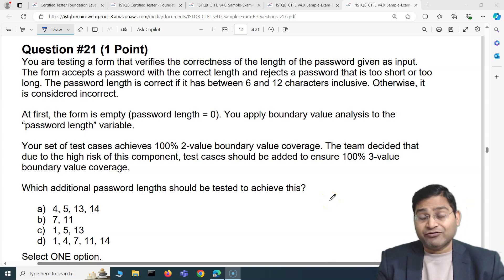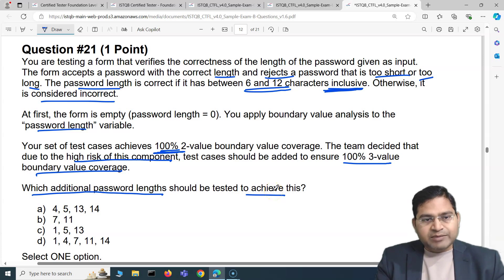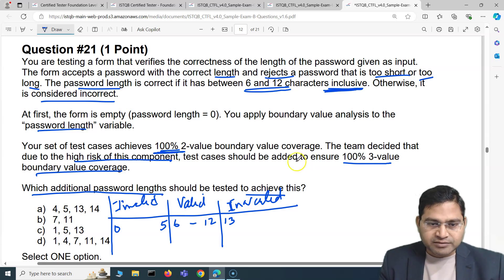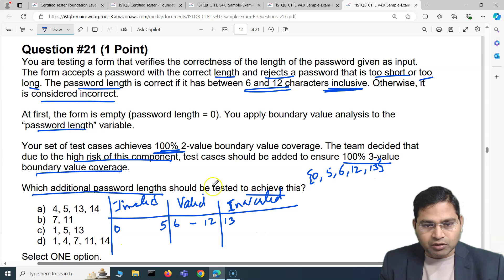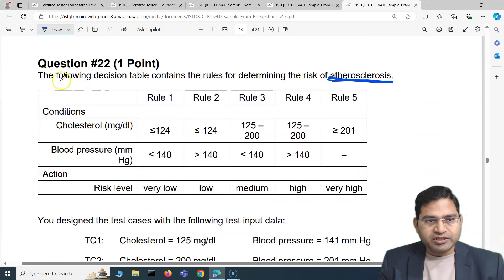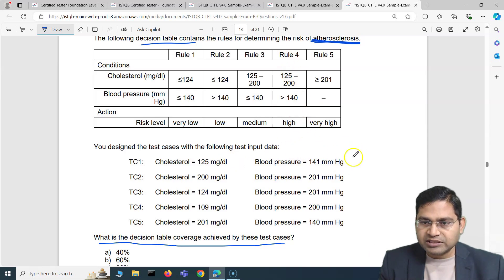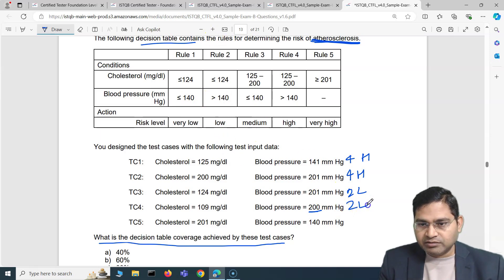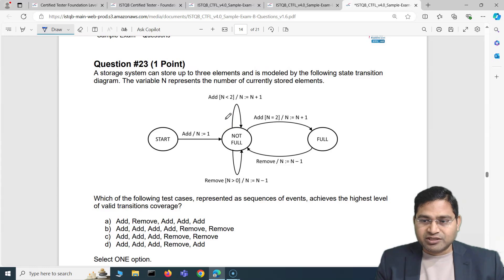ISTQB Foundation (CTFL) Exam Questions and Answers Explained -Part #18